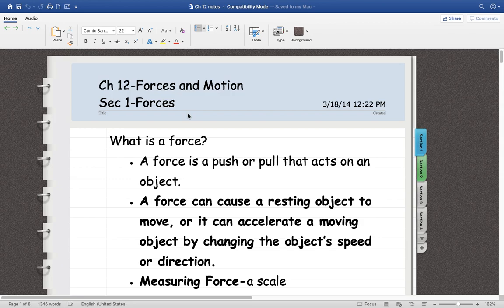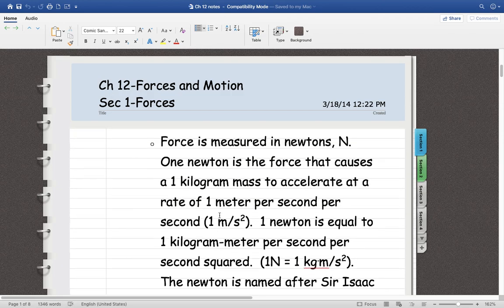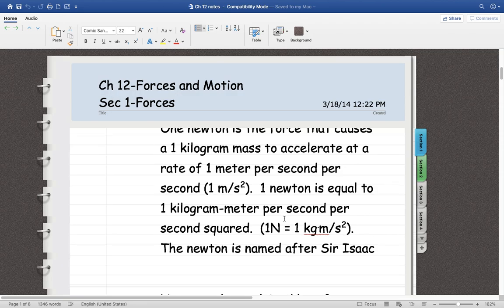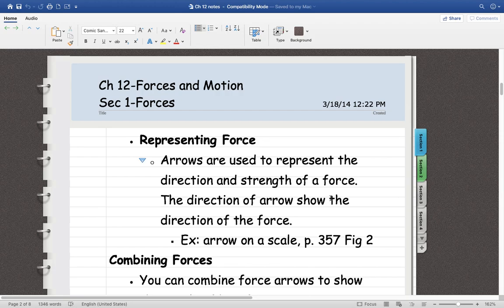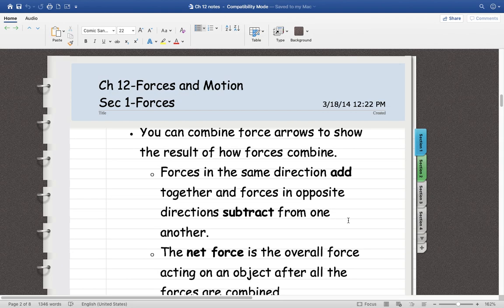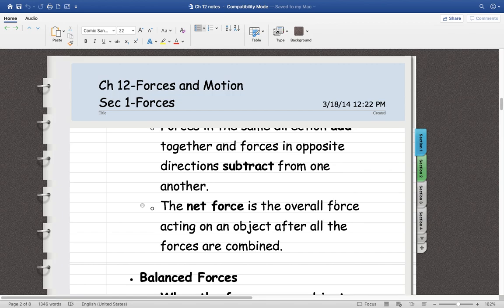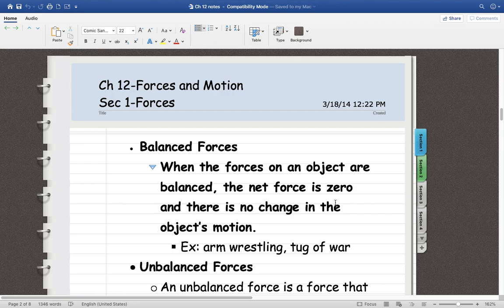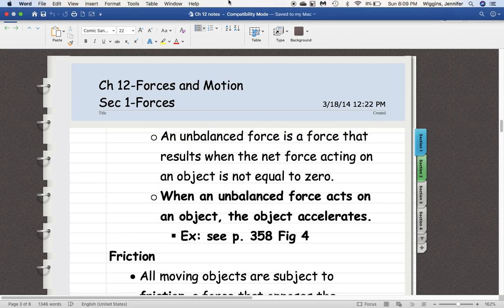ch 12 sec 1